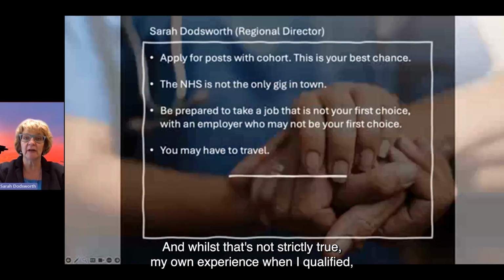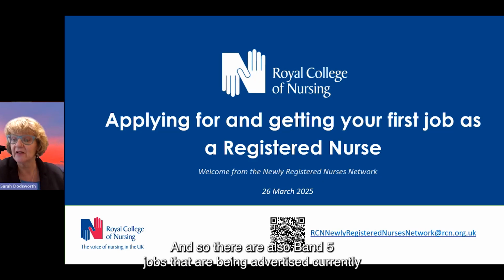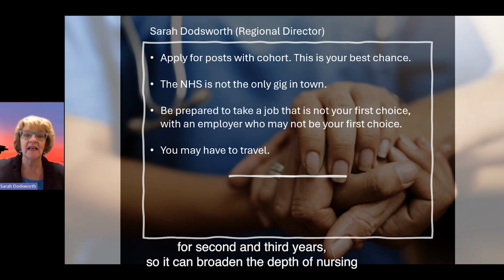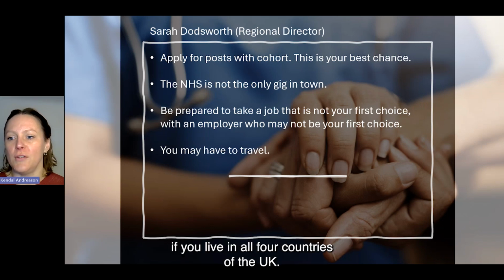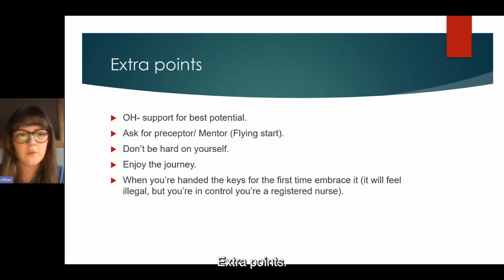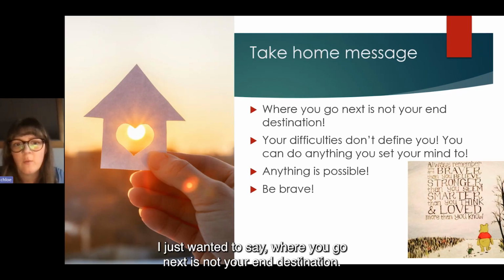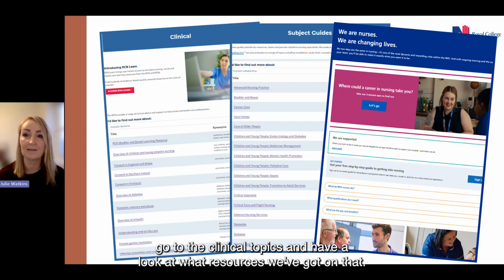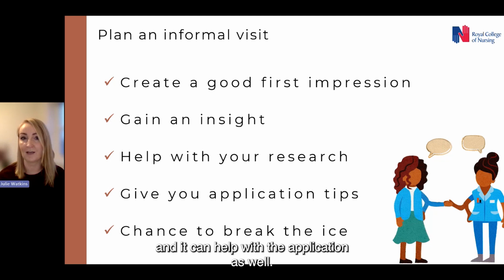NRN Network Webinar: Applying for and getting your first job as a Registered Nurse